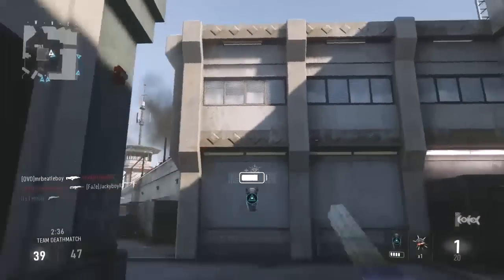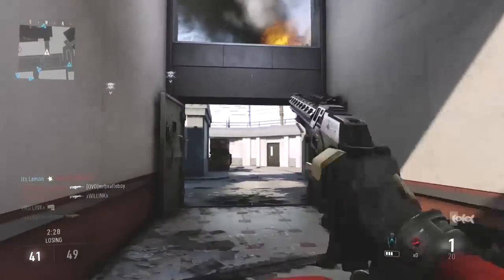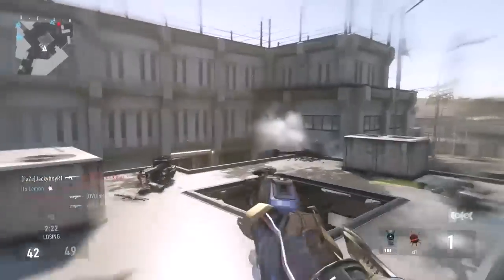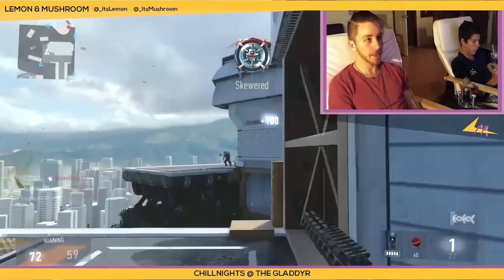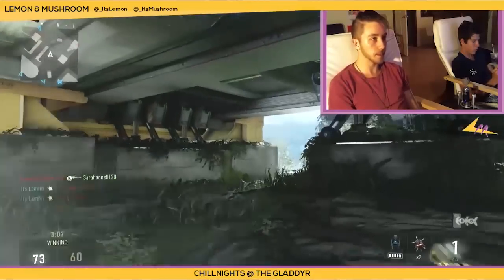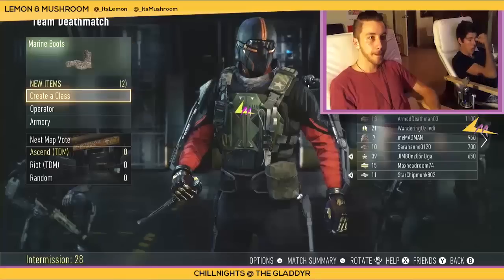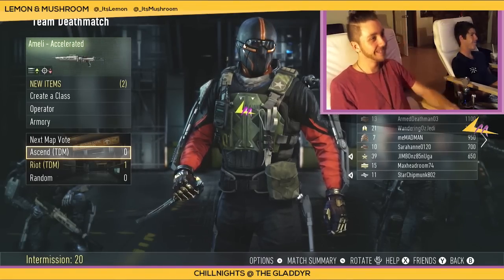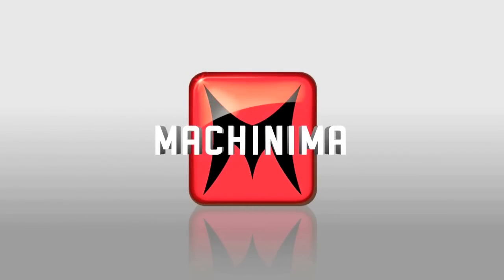EP 3: RIOT TOWER EPIC SPIKE DRONE KILL - How To Take Out Campers (Advanced Warfare) Lemon & Mushroom